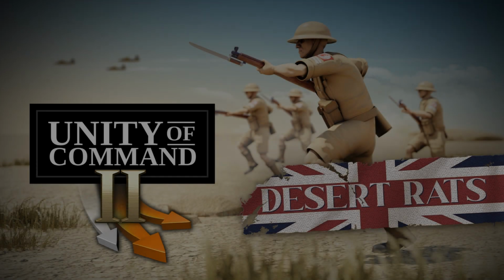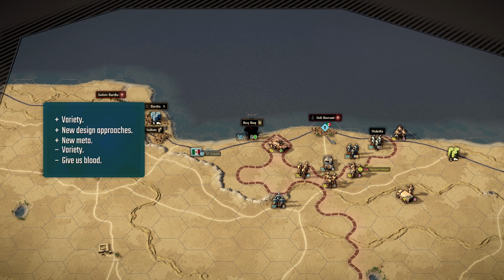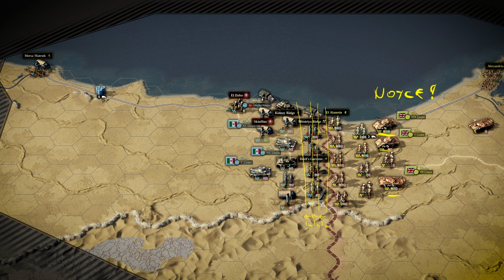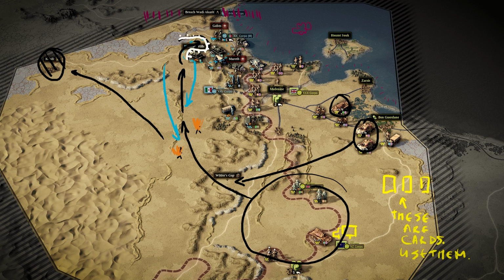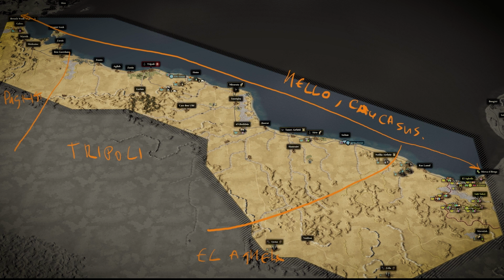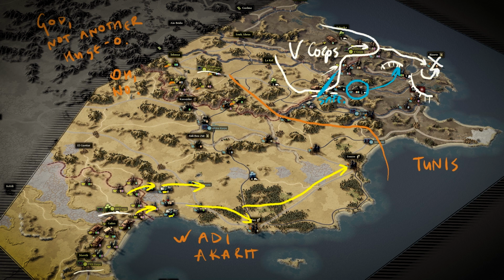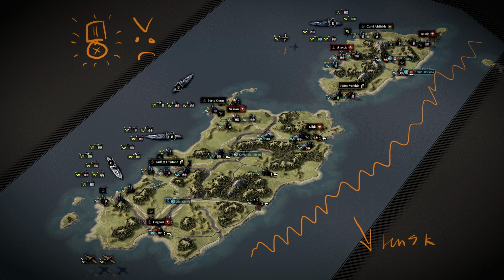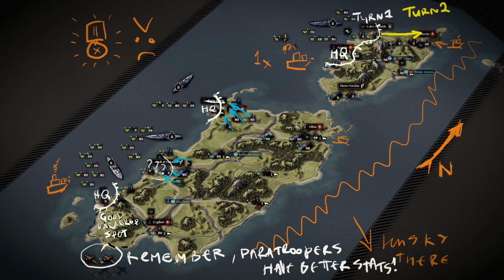Feta-brand & Brie-mstone! | Unity of Command 2 Desert Rats Part 3 | 100% Hard Guide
[Conferences 6, 7, and 8] Oh, come on, we're finally getting to play with real divisions, and the DLC is ending?! At least, the game is completing a full cycle, as the new battles lead us to Wadi Akarit. A replay of the base campaign, anyone?

0:00 Desert Rats: Any Good?
5:52 2nd El Alamein
8:59 El Agheila
12:18 Tripoli
14:56 Pugilist
18:36 Lancer
21:41 Catalyst
24:51 Firebrand & Brimstone

Check it out for quick updates and stream announcements!